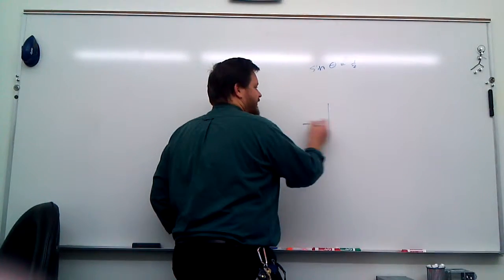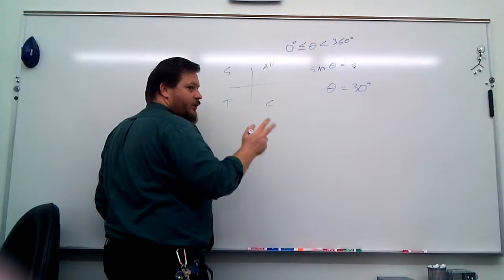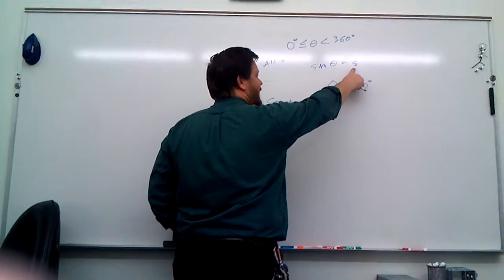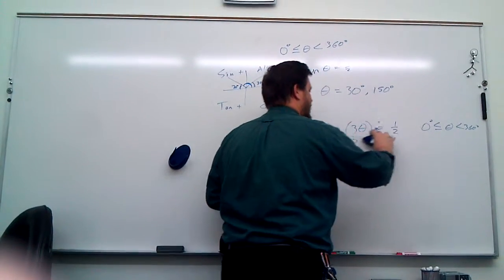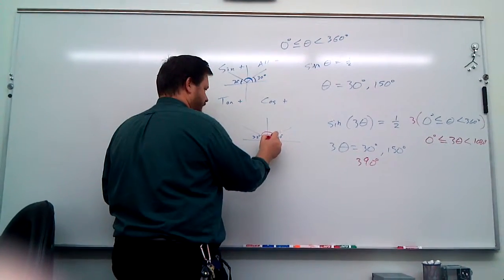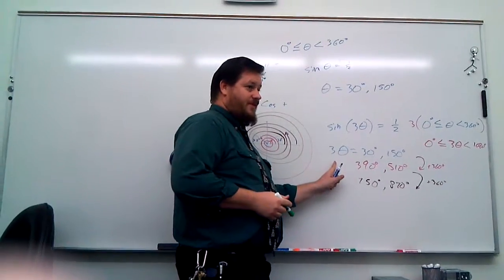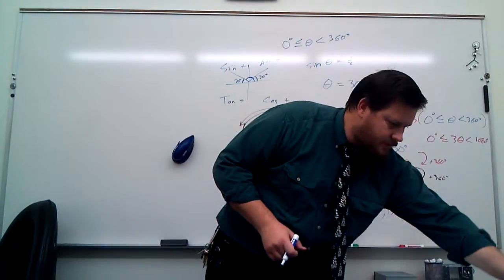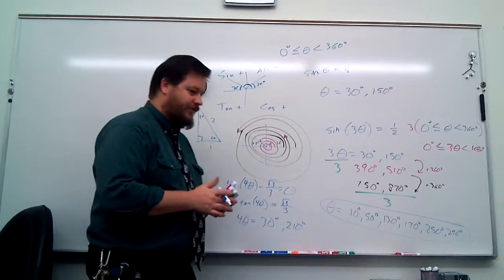Calculus Lesson 23 Trigonometric Functions of nTheta